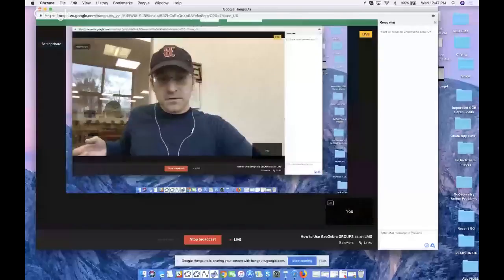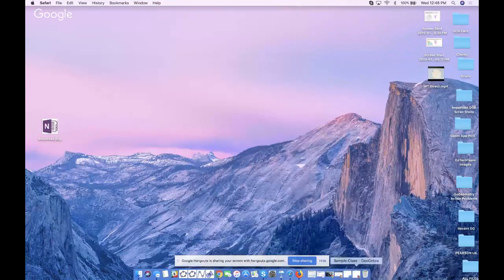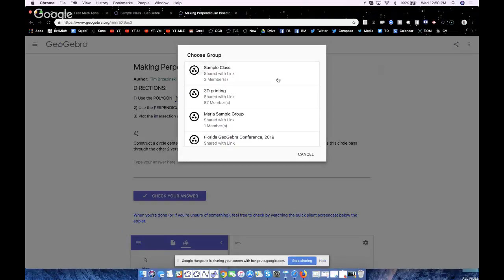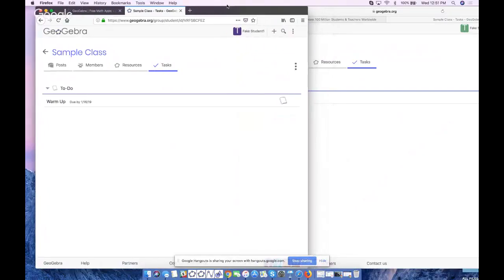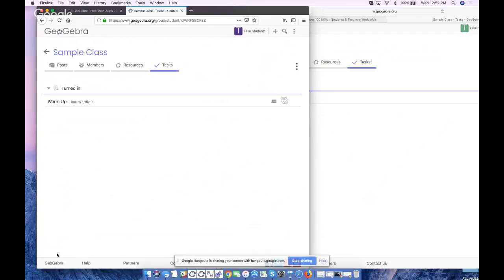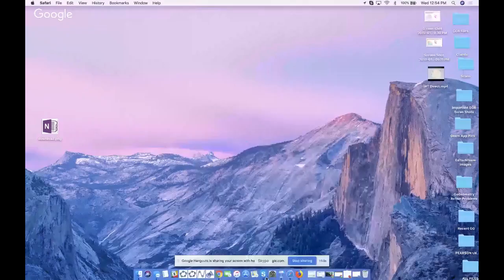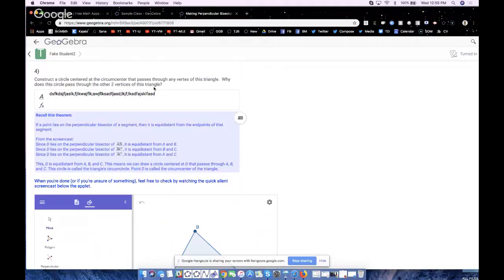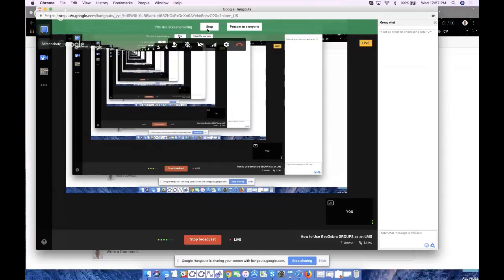How to Use GeoGebra GROUPS as an LMS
Here, we illustrate how to easily create a GeoGebra Group and use it as an LMS (similar to Google Classroom).  We'll explore from both TEACHER and STUDENT perspectives.